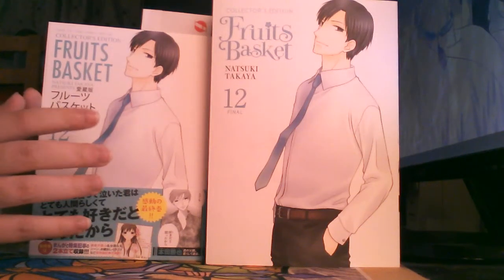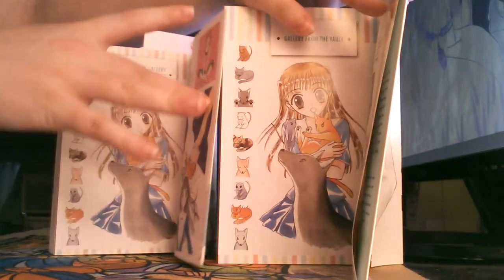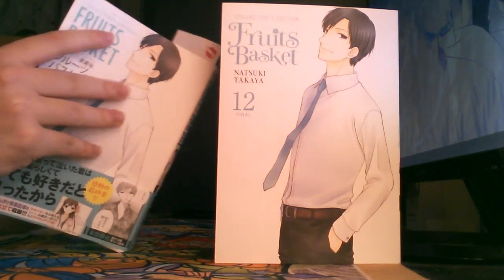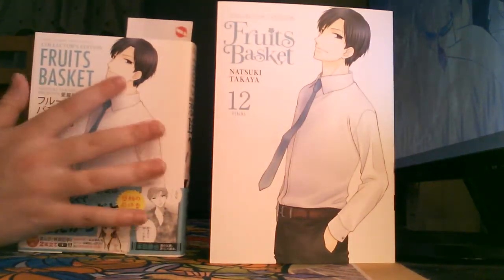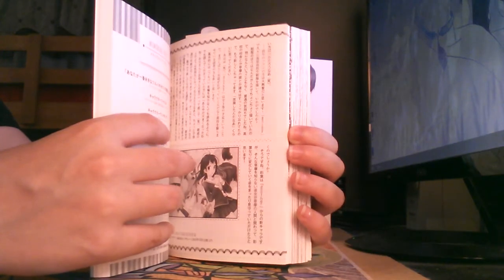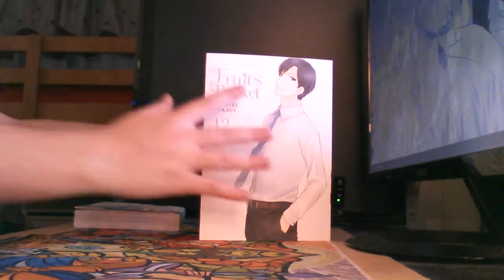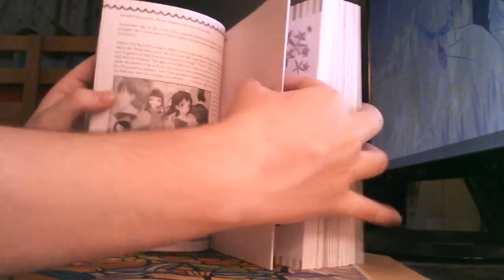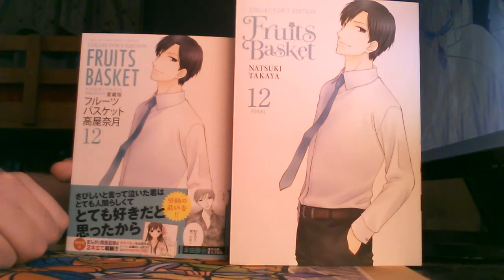Fruits Basket Collector's Edition (Japanese Version vs English Version) Vol. 12/Final Volume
This is a comparison video between the Japanese version of Fruits Basket Collector's Edition and the Yen Press English version of Fruits Basket Collector's Edition. There really are not that many differences between them.
Differences include:
Cosmetic differences
Addition of translator notes in English version
Addition of an ad for some of Natsuki Takaya's other works that Yen Press licensed.